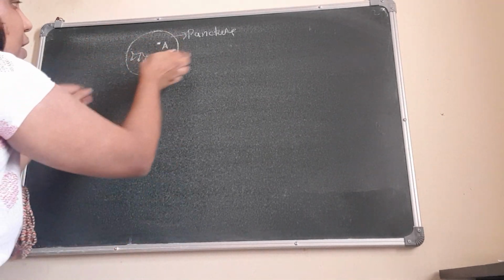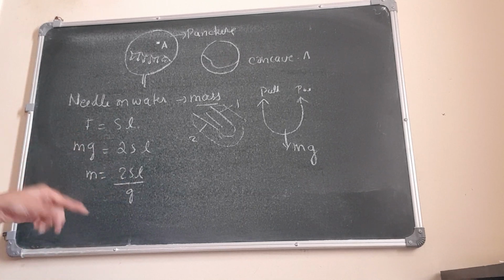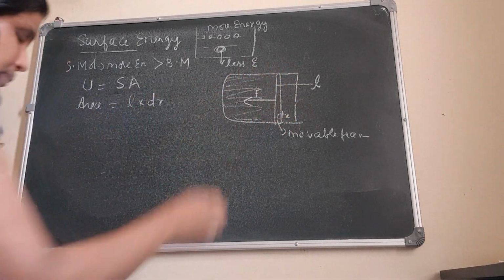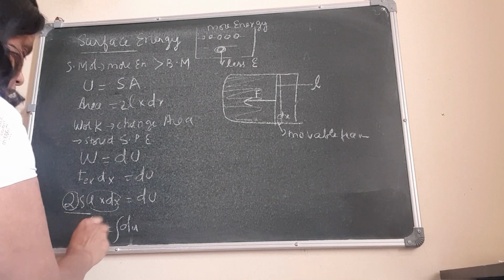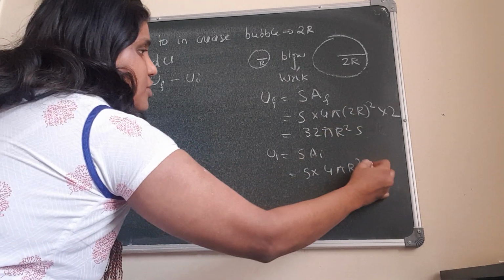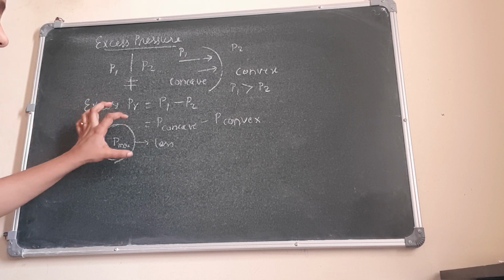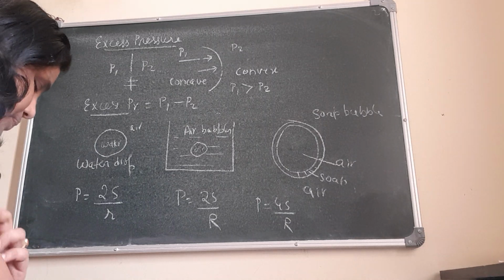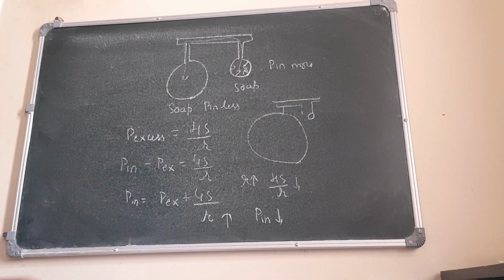Fluids - 3 (Surface Tension)